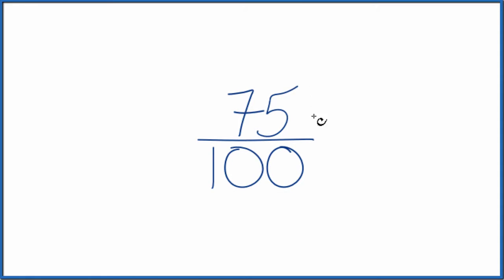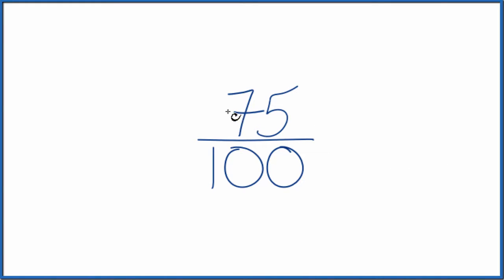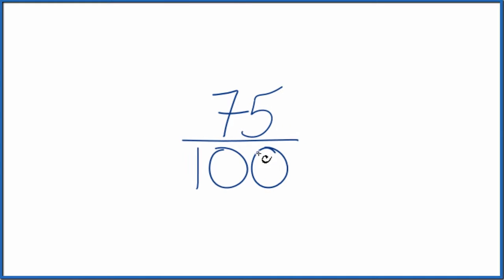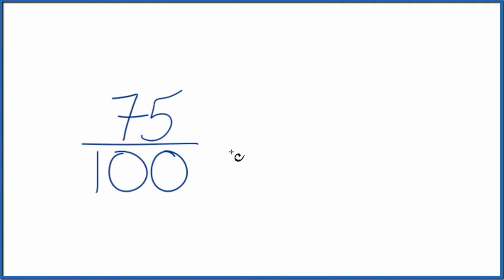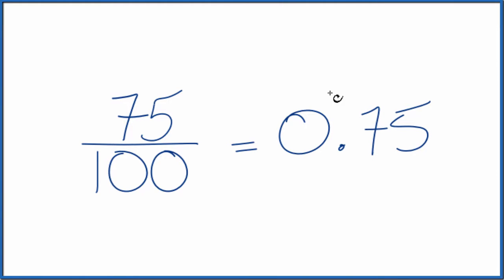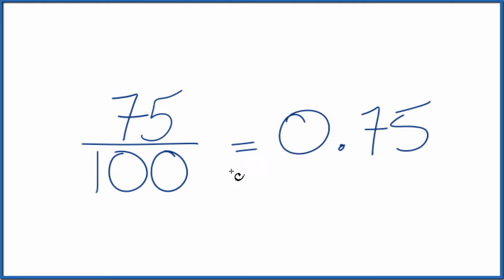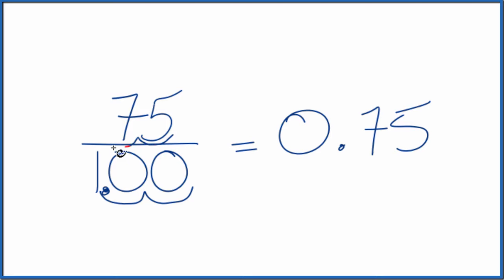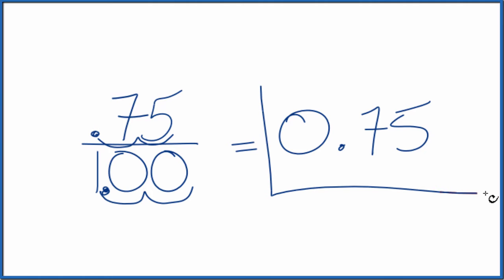75/100 as a Decimal